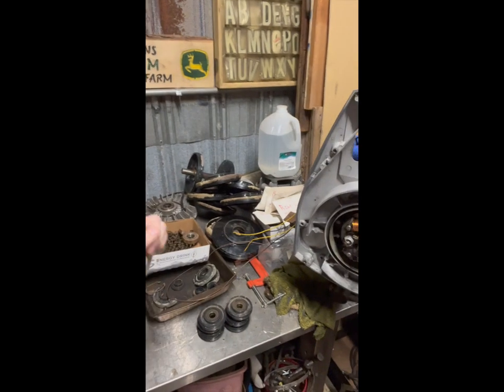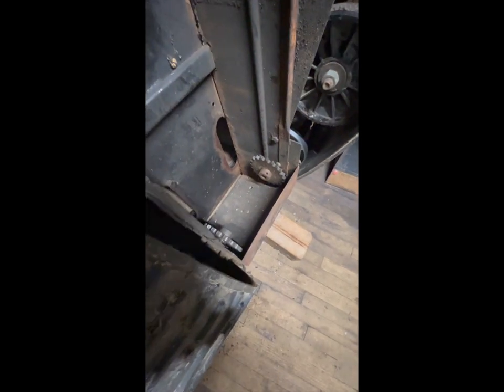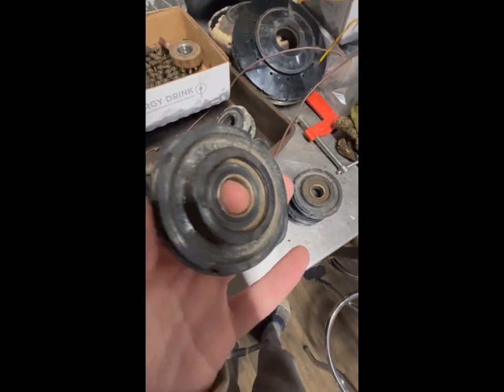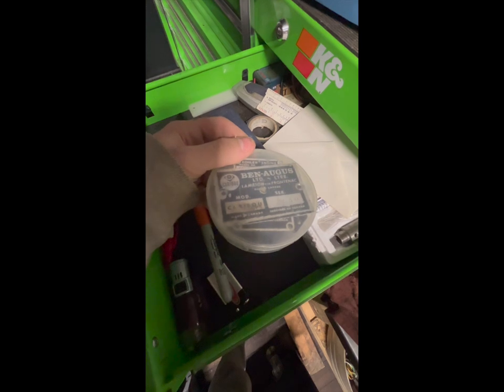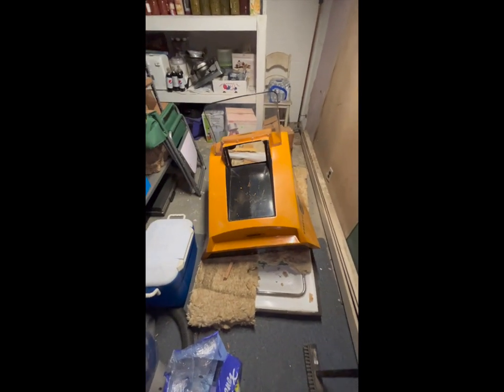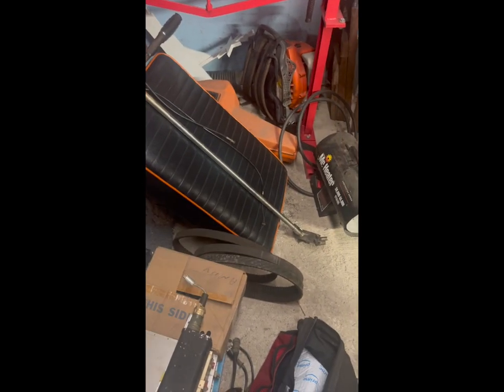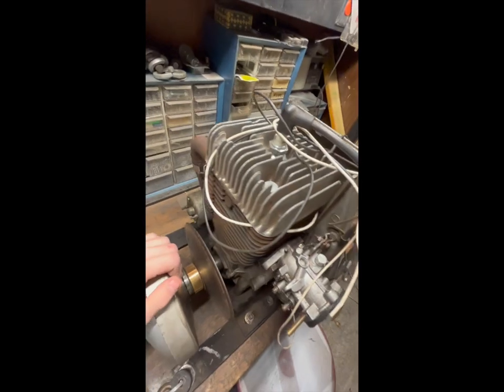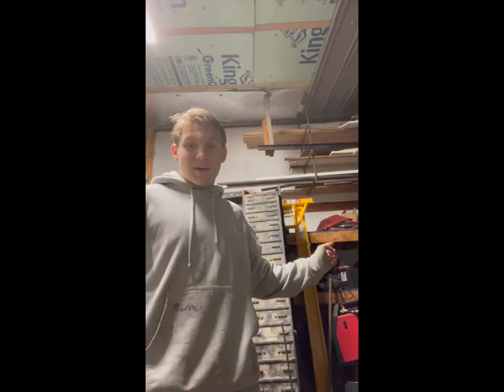1971 Ben-Augus Caribou Restoration/Documentary Part 1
In this video I go over some of the History on the twin-tracked, Ben-Augus Caribou, and how the Restoration of mine is going.

If you are curious to learn more about the Caribou's I formed a facebook group about them or "Ben Augus Caribous" On facebook groups.